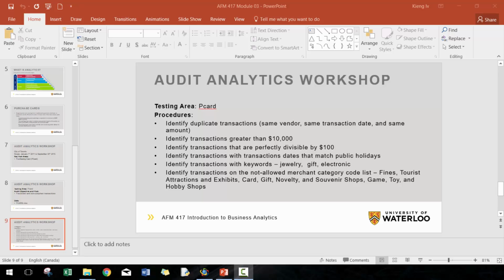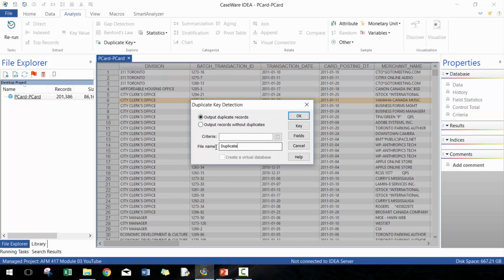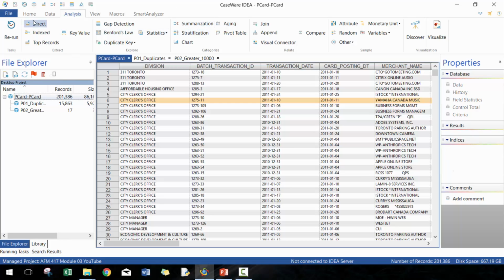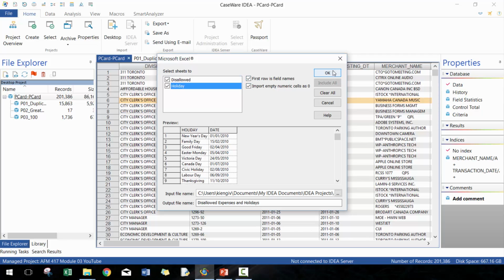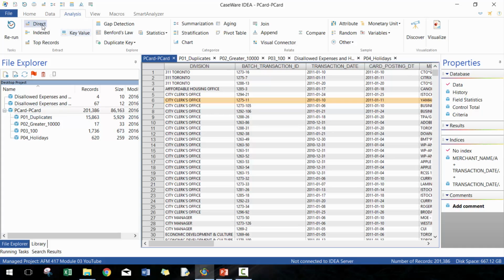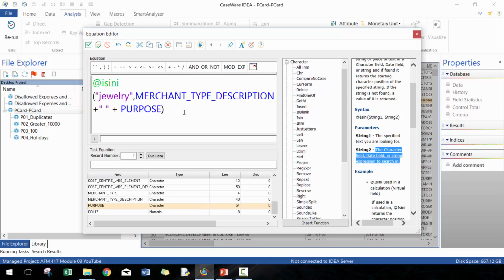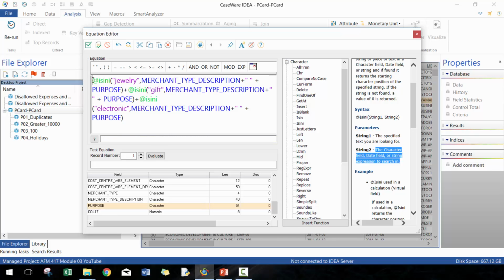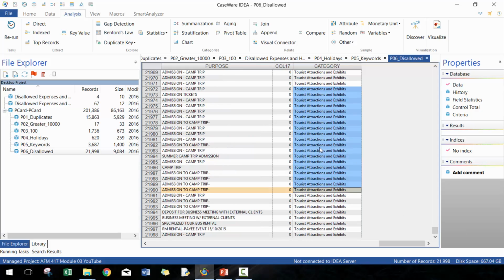IDEA Workshop: PCards (AFM 417 - Spring 2016)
Testing Area: Pcard - City of Toronto PCard Data
Procedures:
Identify duplicate transactions (same vendor, same transaction date, and same amount)
Identify transactions greater than $10,000
Identify transactions that are perfectly divisible by $100
Identify transactions with transactions dates that match public holidays
Identify transactions with keywords – jewelry,  gift, electronic
Identify transactions on the not-allowed merchant category code list – Fines, Tourist Attractions and Exhibits, Dating and Escort Services, Card, Gift, Novelty, and Souvenir Shops, Game, Toy, and Hobby Shops